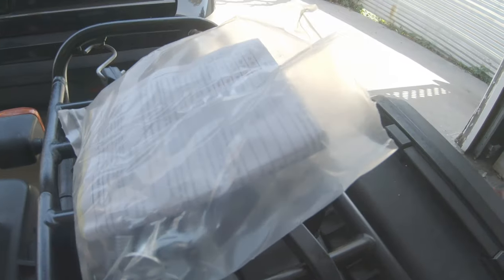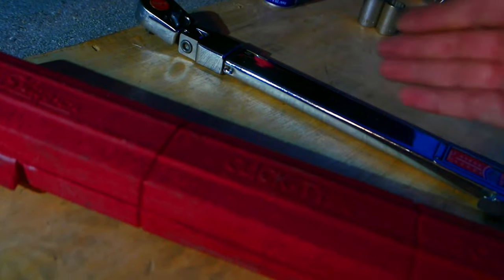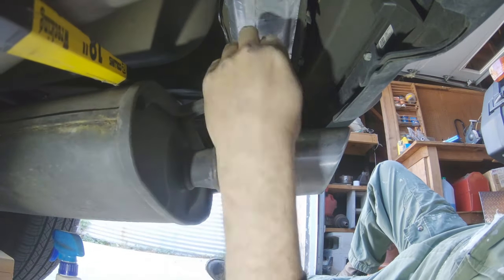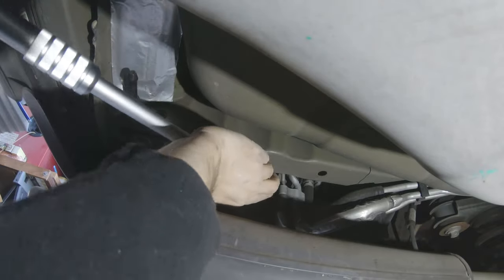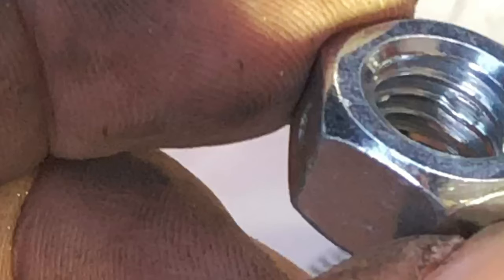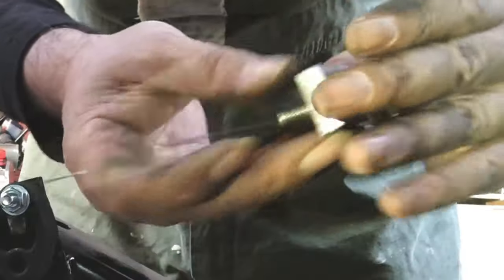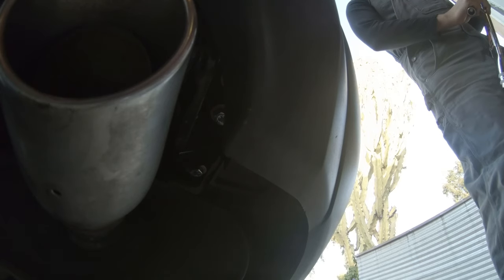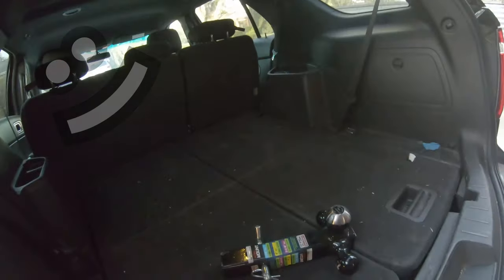ShadowBoxer 0075 {2014 Ford Explorer REESE Trailer Hitch Install}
TIMELINE:
Introduction: I talk about the hitch, the instructions and the tools I used and needed.
11:11 Actual install starts
25:30 A thread problem with the nuts and bolts
46:00 Final Thoughts

In this video I install a Reese trailer hitch onto my 2014 Ford Explorer.
After discussing the setup and tools I get to work. Some of the tools I used:
A Hazet extendable ratchet, a Craftsman butterfly selector ratchet (both half inch drive), Stahwille combination wrench, Stahwille 5 inch extension, vintage Snap on sockets, Snap on speeder wrench, Snap on universal joint and an old tap & die set among other things.

The video shows some of my struggles and I am not telling anyone what to do. This is simply what I encountered and how I handled it.
I ended up having some problems with some of the supplied nuts and bolts but I was able to fix them. I take my time and keep moving forward.

I hope this gives a more realistic idea of this job and what it might look like, especially if you do not have a lift for your vehicle.